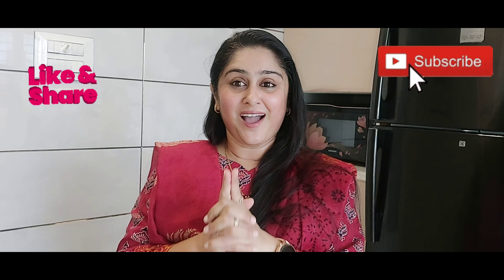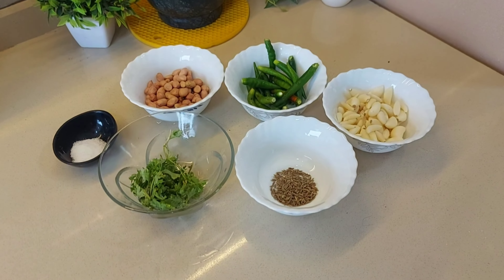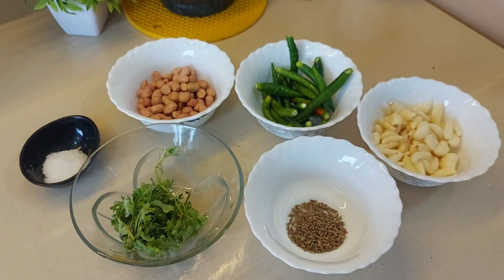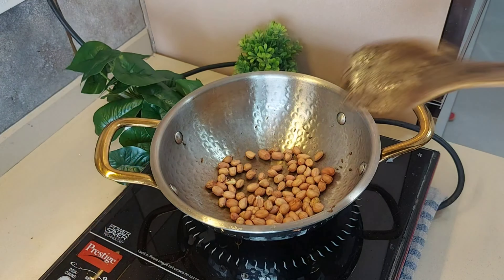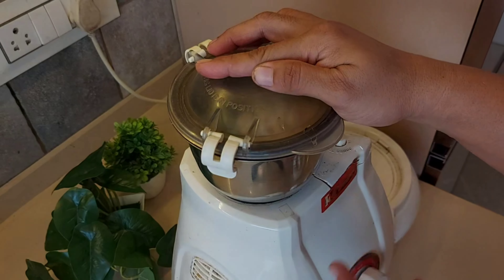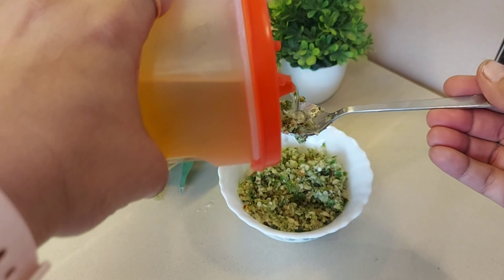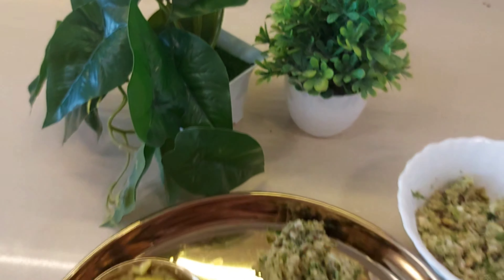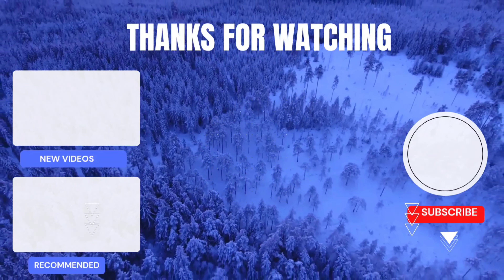Mirchi cha thecha in one minute recipe